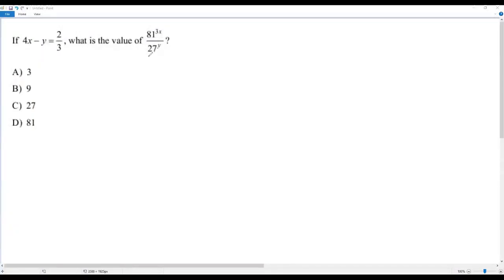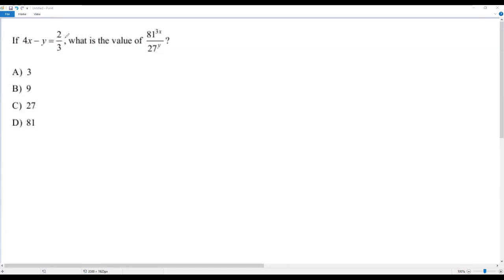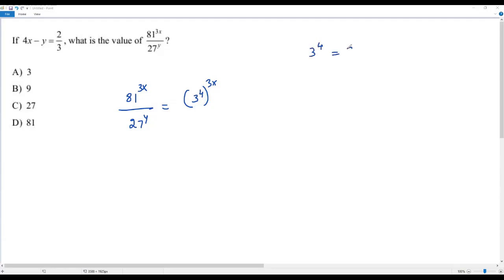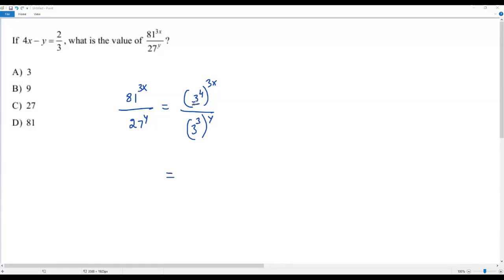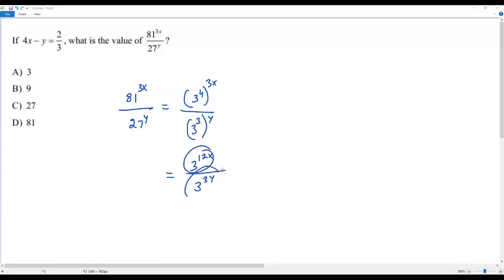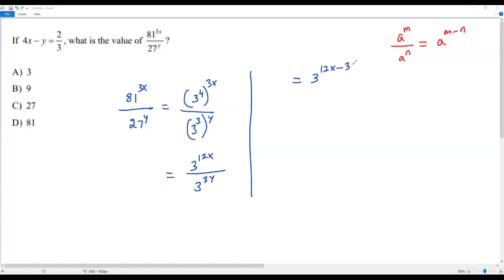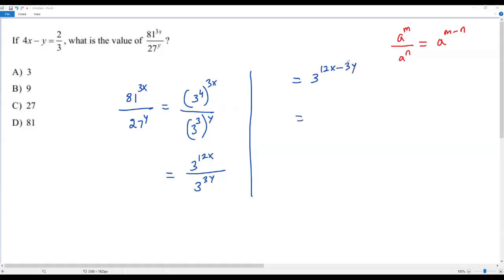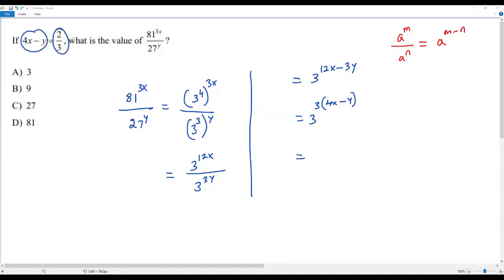SAT Math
If 4x - y = 2/3, what is the value of 81^3x/27^y?

A)  3
B)  9
C)  27
D)  81